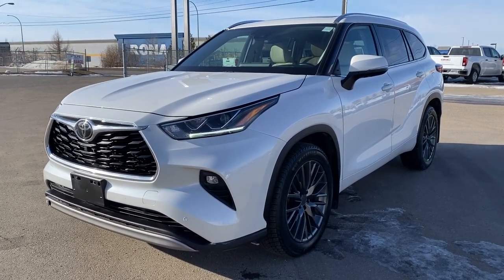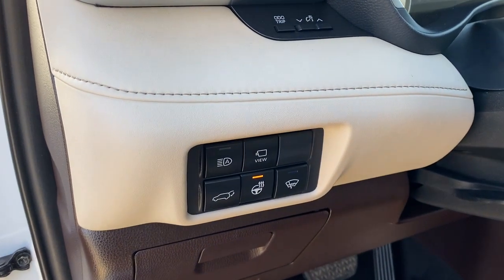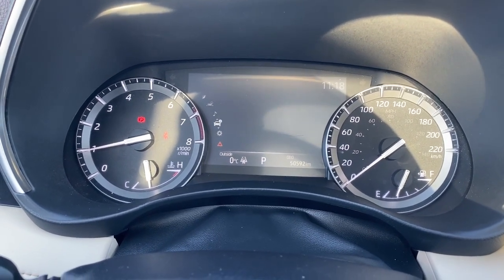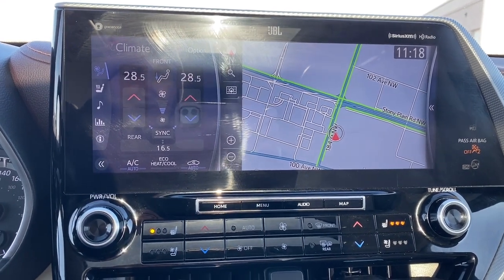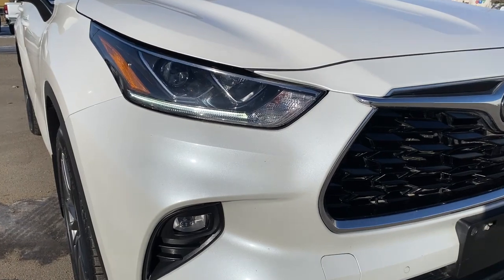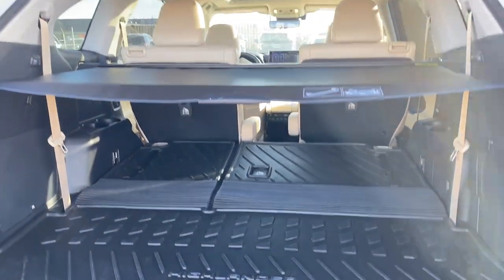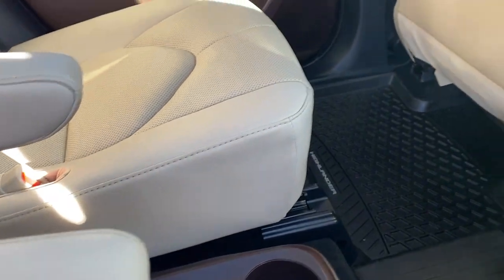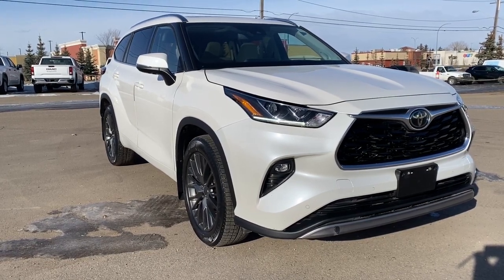2020 Toyota Highlander Limited Review | Wolfe GMC Buick Edmonton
Recent Arrival!

2020 Toyota Highlander Limited

AWD 8-Speed Automatic 3.5L 6-Cylinder

Awards:
  * ALG Canada Residual Value Awards

Stock# TU166056A

18325 Stony Plain Rd,
Edmonton, Alberta
T5S 1C6